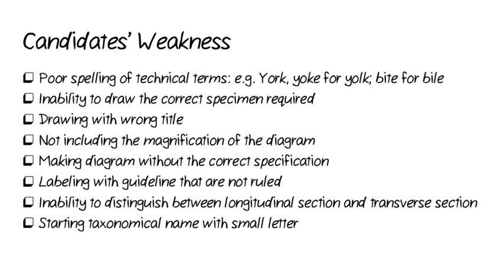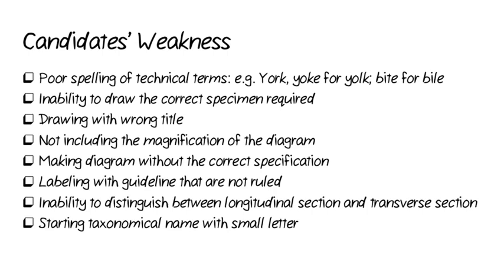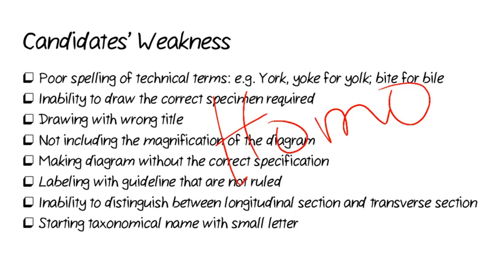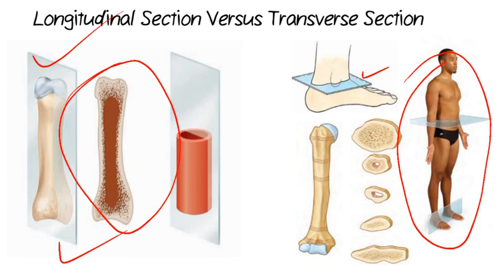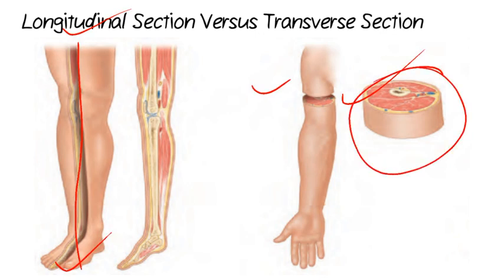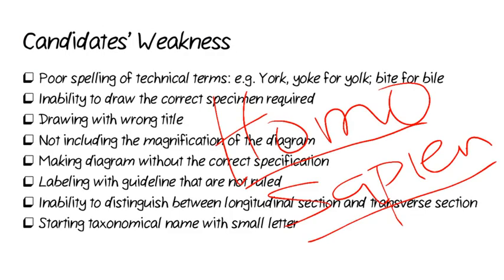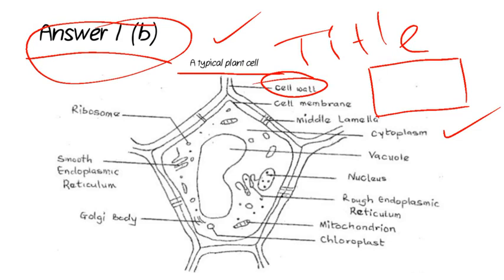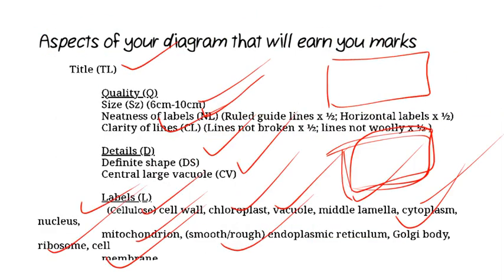Understanding WASSCE Biological Drawing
This video shares knowledge on ways that will help you improve your biological drawing and earn marks on your exam.